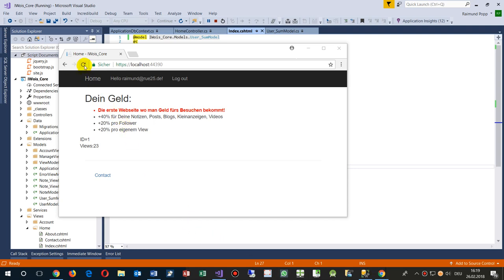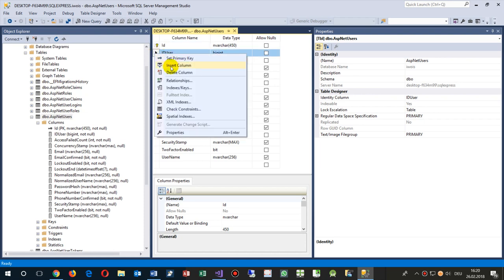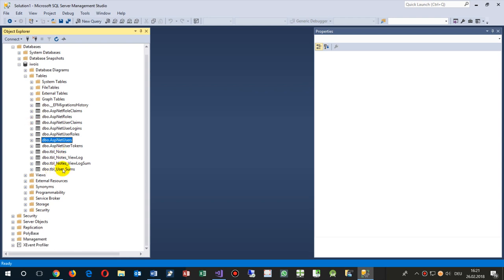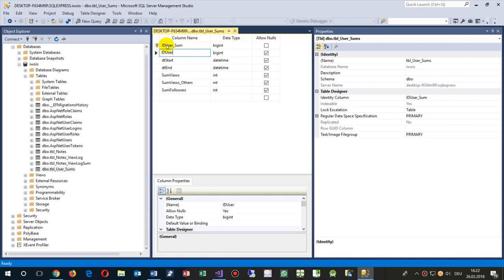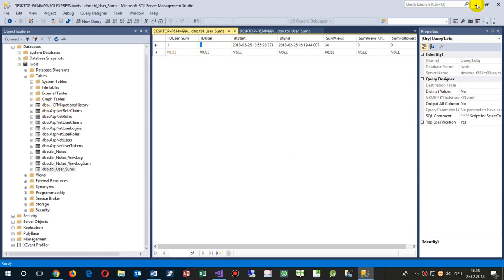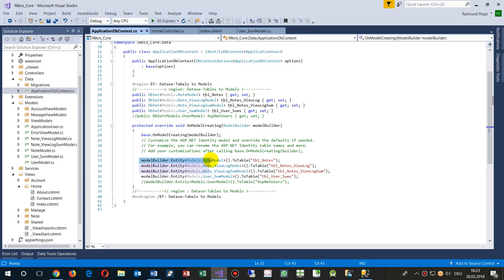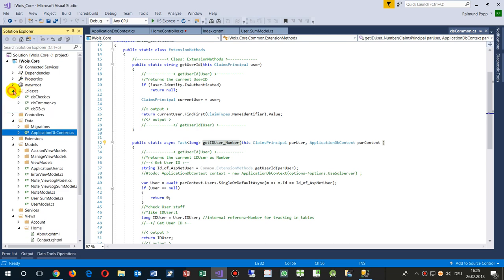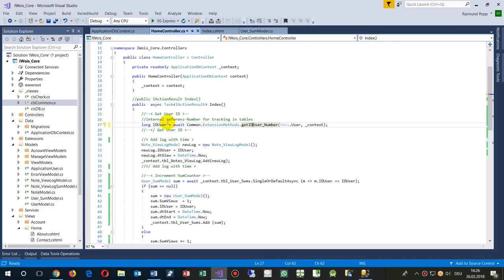Asp.Net Core MVC: Build a Table with UserID Reference Data like Visit Counter